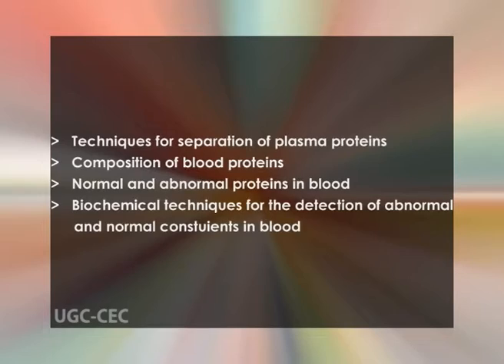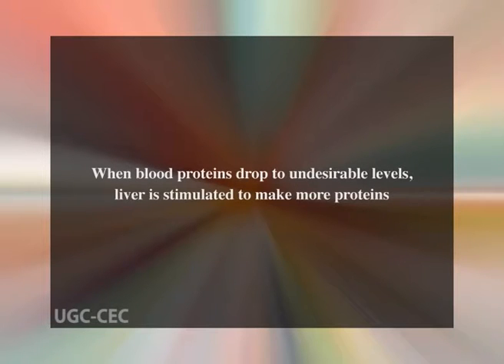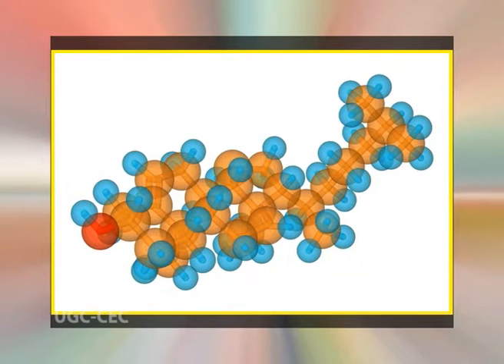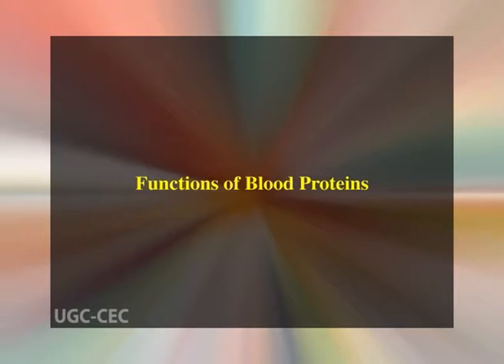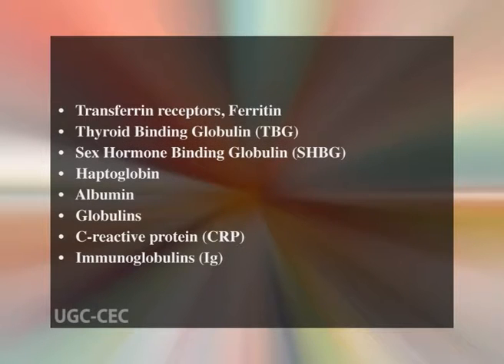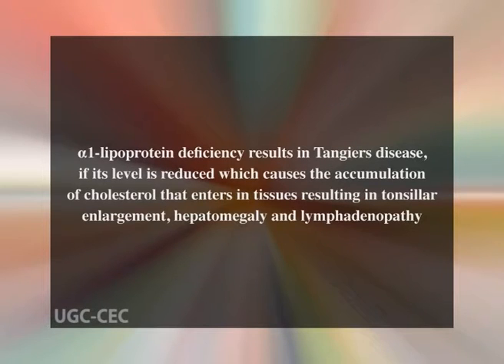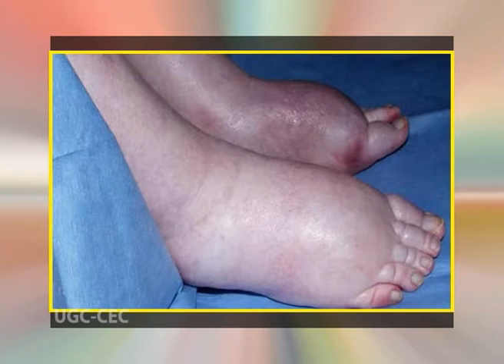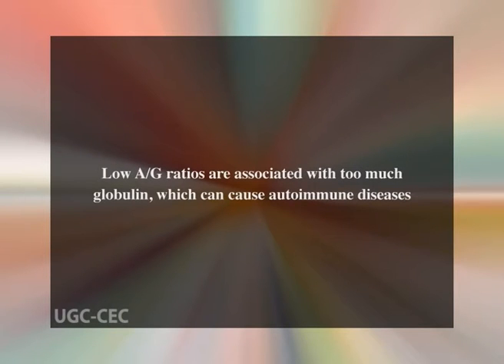Blood Proteins as Normal Abnormal Constituents